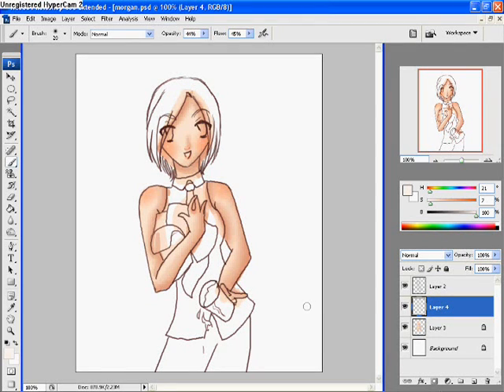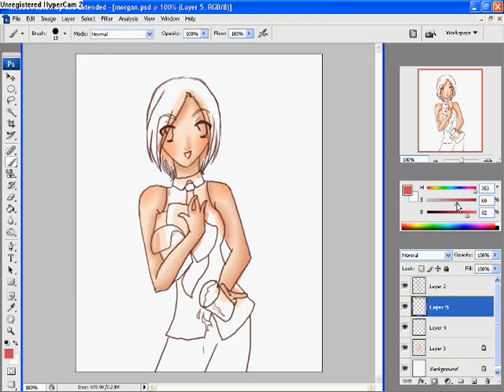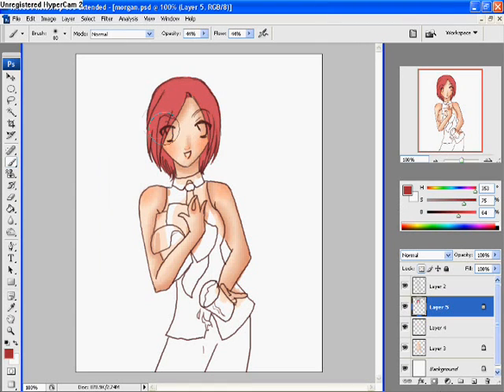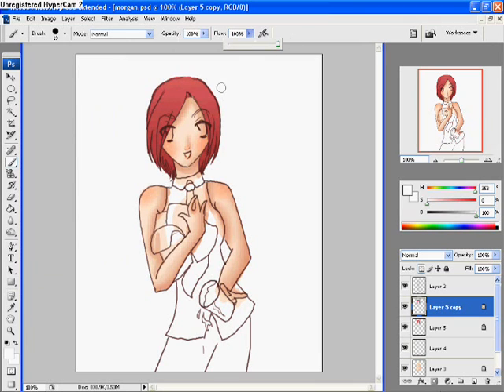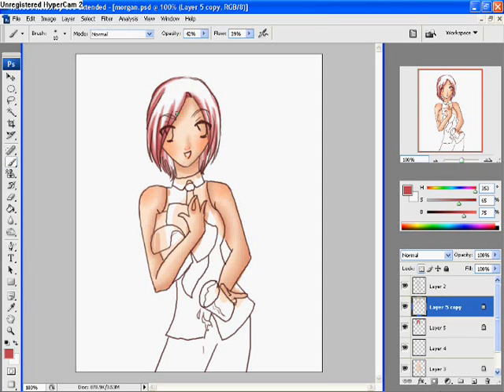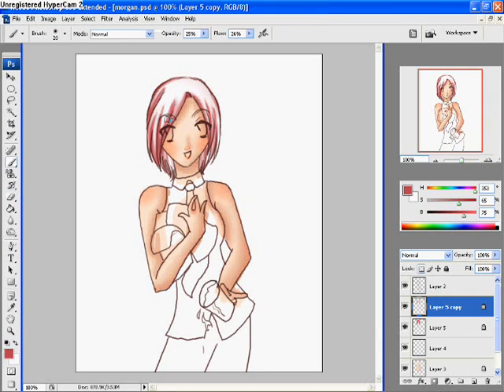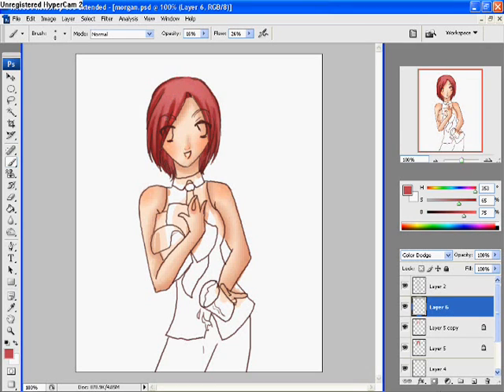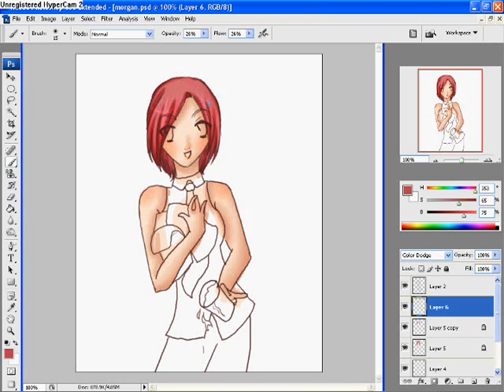Colouring Hair in Photoshop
OMG. My accent is so inconsistent. It makes me not want to talk. D':
Anyway. This is how I colour hair in PS! :D So fun.